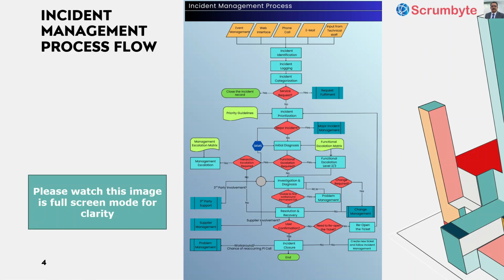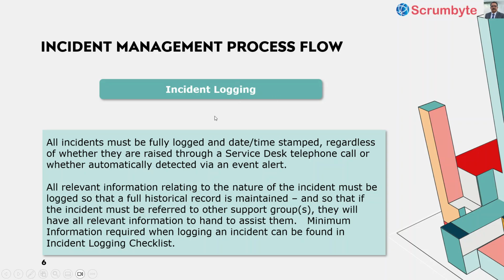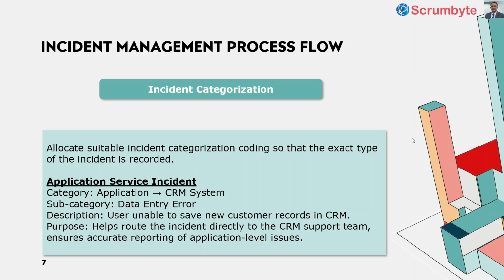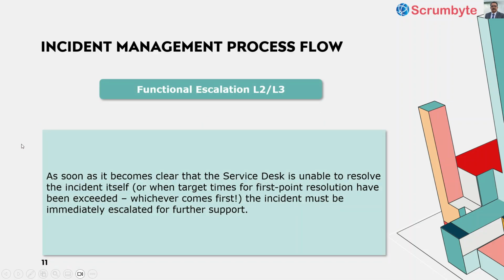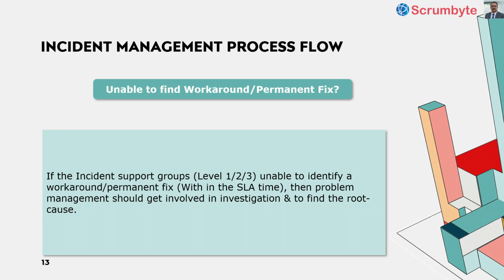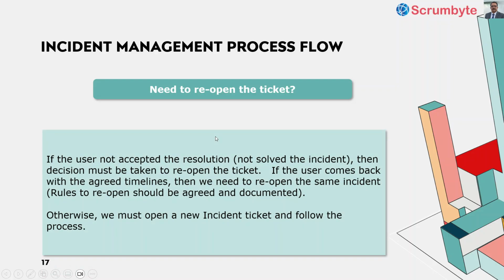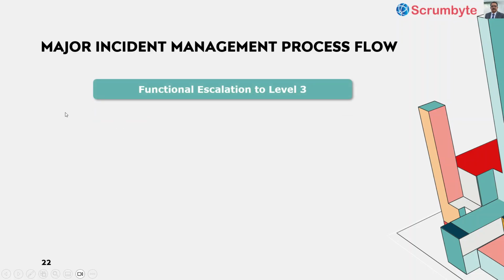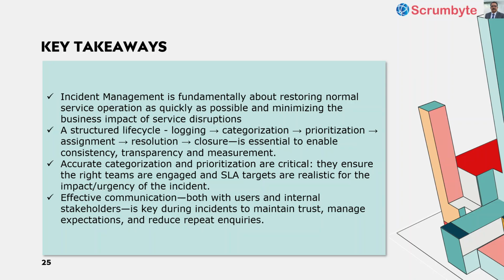Incident Management Part 2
In Part 1 of Incident Management, we had discussed the definitions, key roles and responsibilities and inputs and outputs.
Continuing from where we left off, we talk about the actual Incident Management flow, touch upon Major Incident management and finish with key takeaways and conclusion.